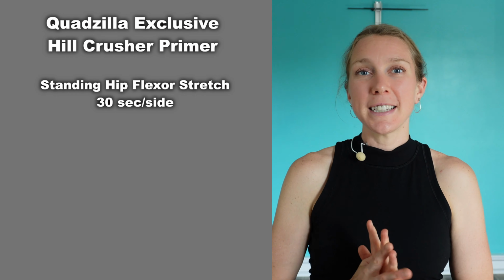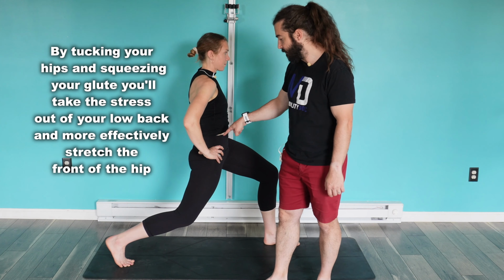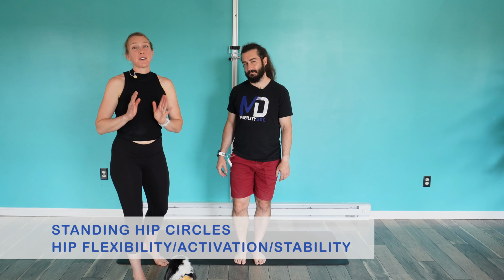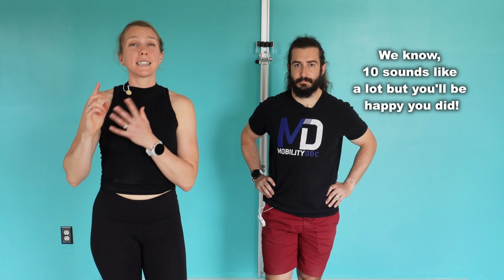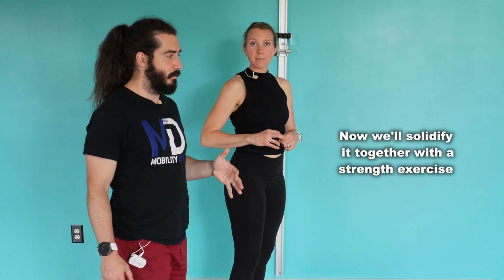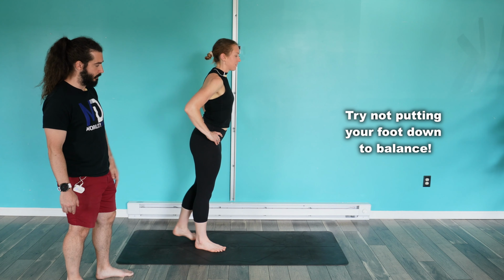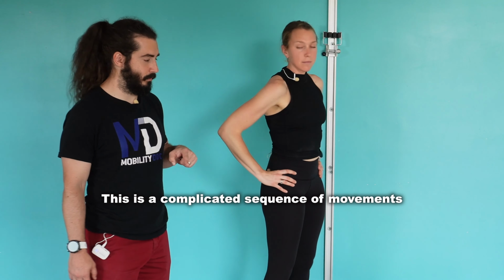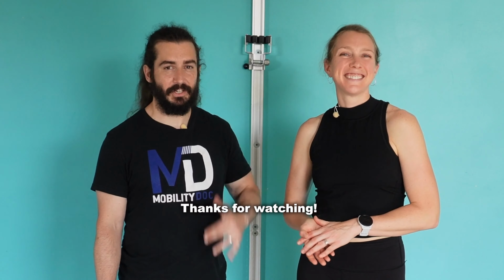Quadzilla Primer Running Warm Up - Crush Those Hills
Use this primer as a running warm up to crush hills!  At Mobility-Doc we have learned through experience that there is a specific way to target and activate the movement patterns and muscles you need to successfully complete a task.  Whether it's running, walking, lifting, swimming, you name it!

This Primer is specifically for runners to help you prime all of the muscles you need to tackle the hills you're going to face during the Quadzilla 15k with more power!  Quadzilla is a race in the Lehigh Valley.  It's a trail race with lots of difficulty including many hills.  This targeted running warm up is going to help you open the front of your hips so you can better activate your glutes.

Here's how it works:

We take 3 exercises to holistically improve your flexibility, stability, and strength.  This gets your muscles ready to take on whatever you need them to!

The 3 exercises are:

Standing Hip Flexor Stretch:  Hold for 30 sec per side

Standing Hip Circles:  10 per side

Lunge to RDL:  5 per side

Repeat these 3 exercises circuit style.  This shouldn't take more than 15 minutes!  Use them before every run for the best benefit.

You can also use this as a rest day routine to improve your overall mobility in the hip area.  Happy Running!

⭐️ Looking for a full body mobility routine to keep you running all season long?  Try MDRx Runner: Strength and Mobility

Meant to supplement your fitness and improve your overall foundation, MDFit helps you keep doing what you love... but BETTER (and for a longer period of time 😉)

🔥 Try MDFit with a Free Week Trial! - Link below**